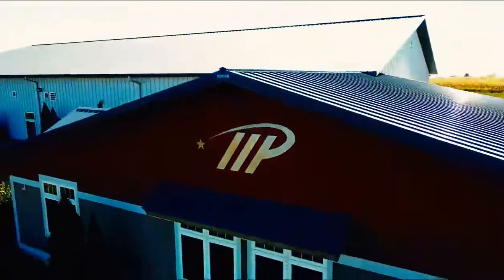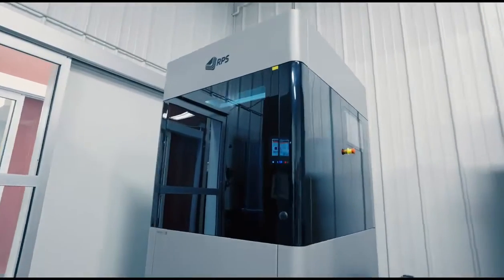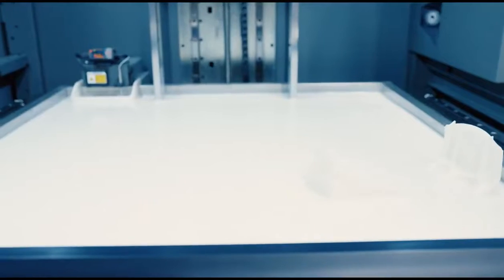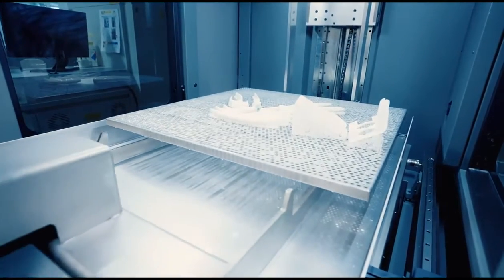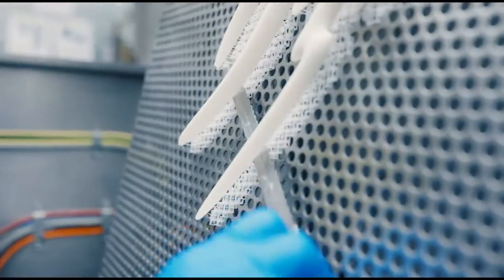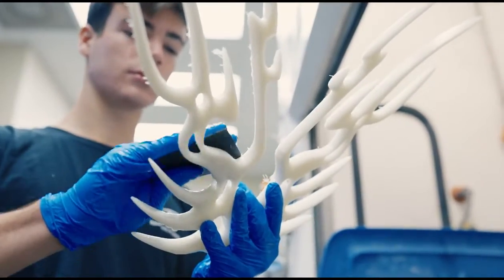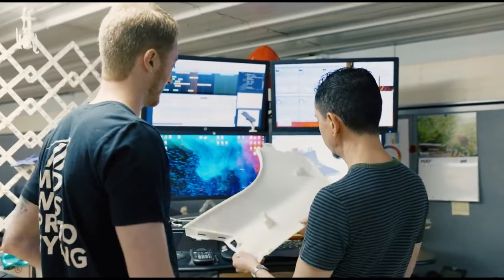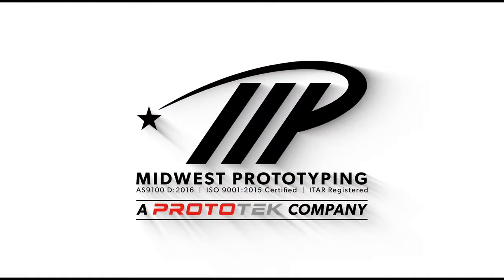Steve and Ben discuss Stereolithography at Midwest Prototyping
As the first technology at Midwest Prototyping, Stereolithography is still one of the staples on our production floor. The ability to print accurate parts with complex geometries makes it an excellent technology for prototypes, large models, and master patterns.

Find out more about Stereolithography and the materials we offer

If you have questions about this technology or materials, don't hesitate to contact one of our Solutions Managers at . We look forward to getting your ideas made.